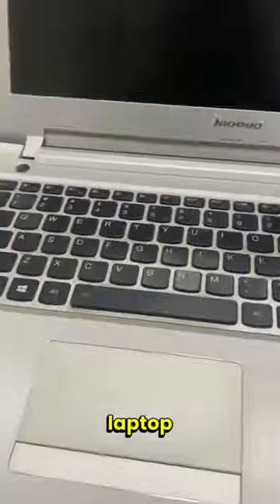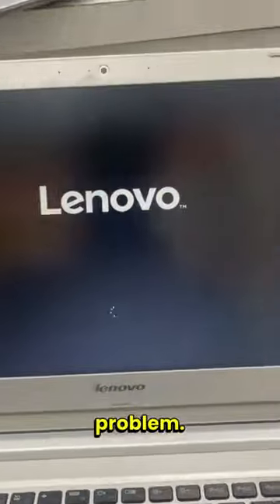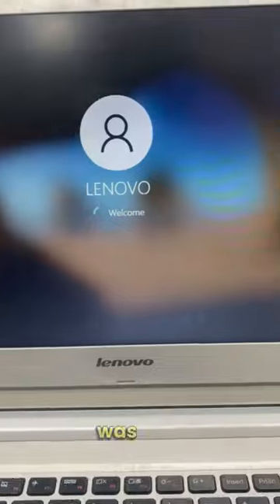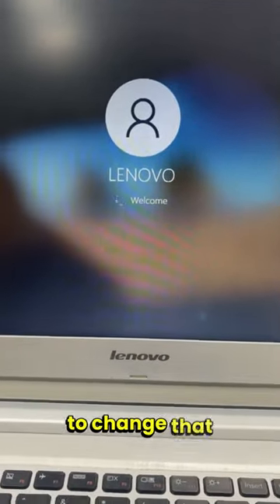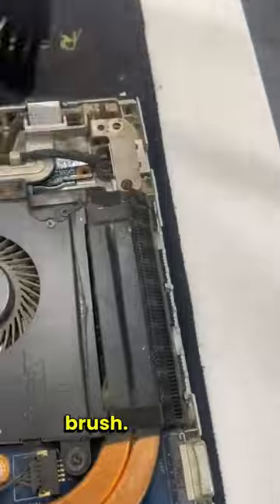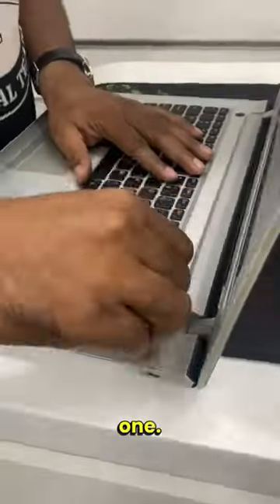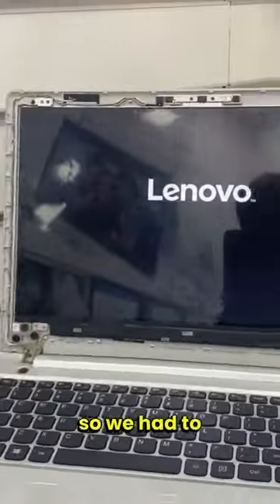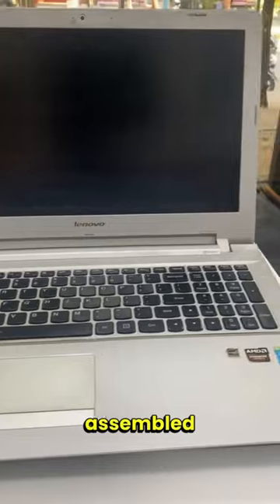AGAIN LENOVO LAPTOP || @SalemTechsperts